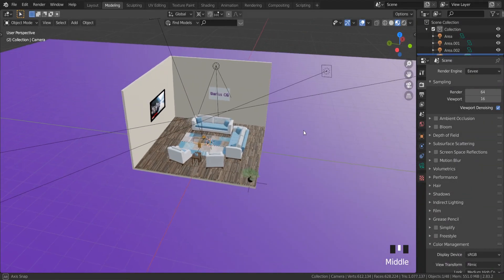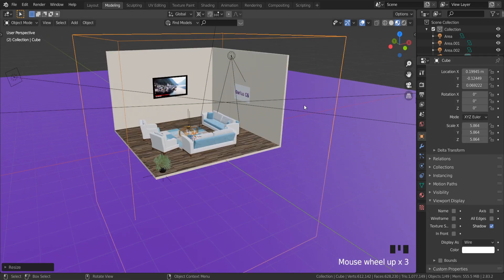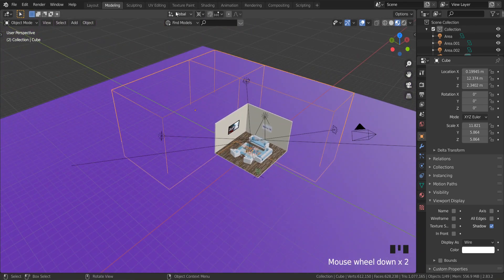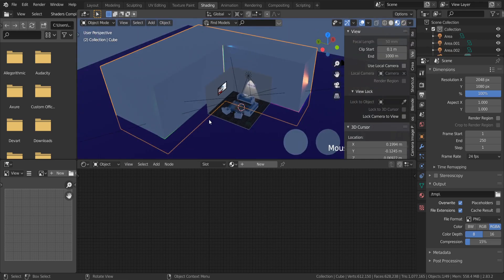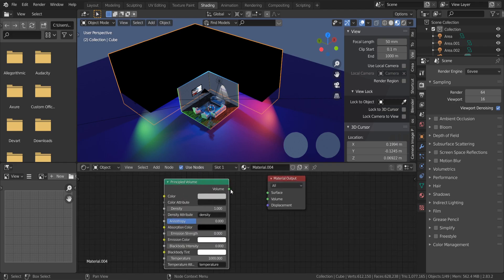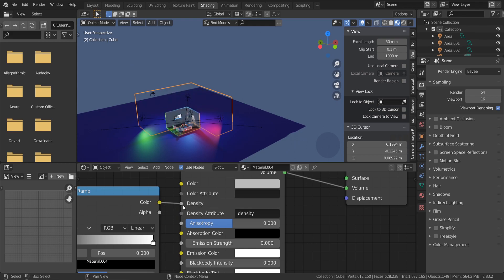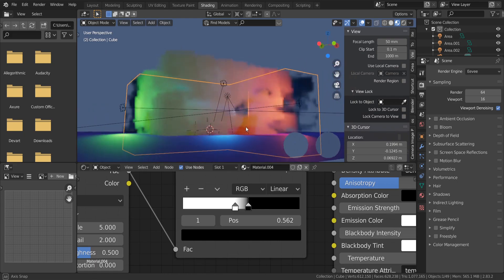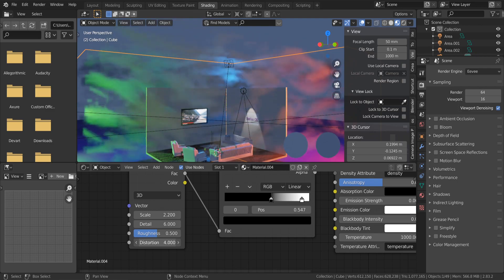Fog In Blender | Smoke In Blender | How To Create Smoke In Blender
In Blender, you can create fog and smoke effects using the built-in Smoke Simulation system. Here's how to create smoke in Blender:

Open Blender and switch to the "Cycles" render engine.

Go to the "Properties Editor" and select the "Physics" tab.

Click the "Smoke" button to enable the Smoke Simulation system.

Select the object that you want to emit smoke and go to the "Object Properties" tab.

In the "Smoke" section, select "Domain" as the Smoke Type.

Adjust the "Resolution" setting to increase the detail of the smoke simulation. Higher resolution means more detailed smoke, but it also takes longer to simulate and render.

Under the "Cache" section, click "Bake" to start the smoke simulation.

Once the simulation is complete, select the domain object again and go to the "Material Properties" tab.

Click the "New" button to create a new material.

In the "Shader Editor", add a "Volume Scatter" node and connect it to the material output node.

Adjust the settings of the "Volume Scatter" node to control the density and color of the smoke.

Press F12 to render the scene and see the smoke effect.

To create fog in Blender, you can use a similar method, but instead of using a smoke simulation, you can use a "Volume Scatter" node to create a volumetric fog effect. Here are the steps:

Add a plane or any other object to the scene.

Go to the "Material Properties" tab and create a new material for the object.

Adjust the settings of the "Volume Scatter" node to control the density and color of the fog.

Press F12 to render the scene and see the fog effect.

That's it! With these steps, you can create smoke and fog effects in Blender.